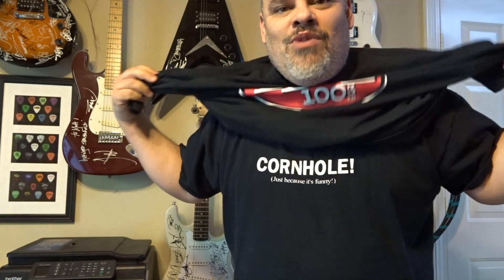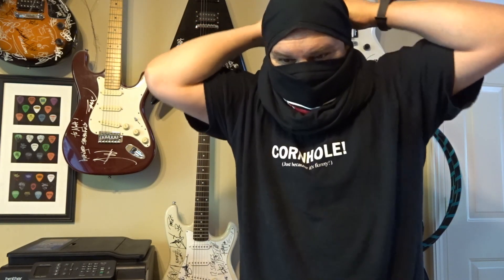Face mask from a T-Shirt tutorial - No cutting, no sewing, not even any folding!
How to tutorial on using a t-shirt whether it's a heavy metal or radio station shirt to use as a face mask ie: mouth cover, during this virus pandemic. No cutting, no sewing, no folding!

CDC is recommending if you do have to go out during this Corona-virus pandemic that you should be wearing a mask to protect those you come in contact. This is more for others because your spit particles will be contained in the mask for the most part.

BUT, masks are sold out. And what if you are not creative or knowledgeable to create your own mask? What to do?

This is a simple way to use a t-shirt as a mouth cover and look like a ninja while doing it.